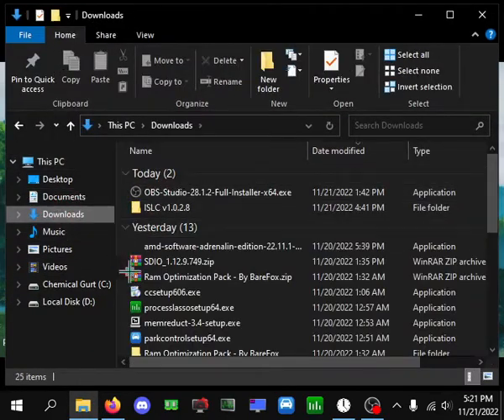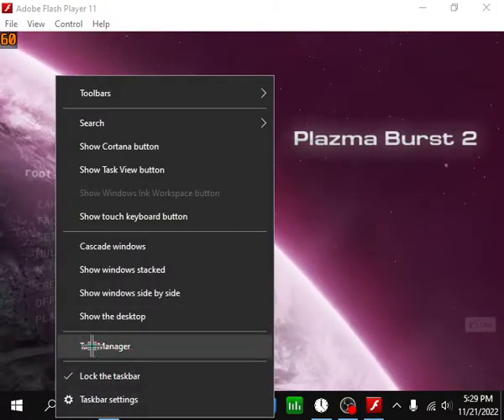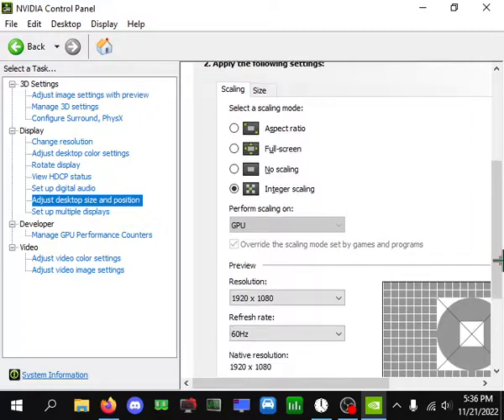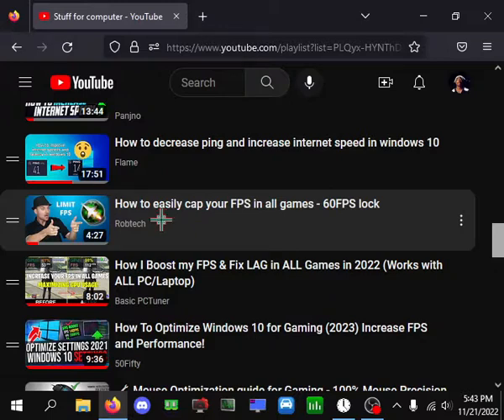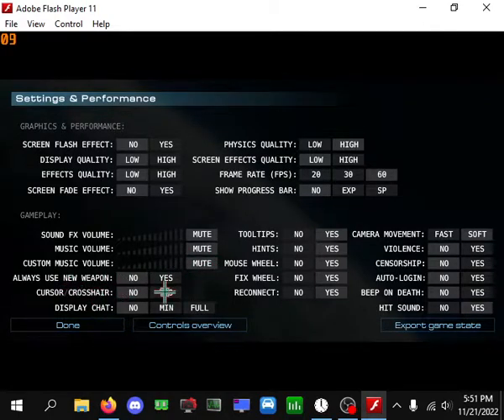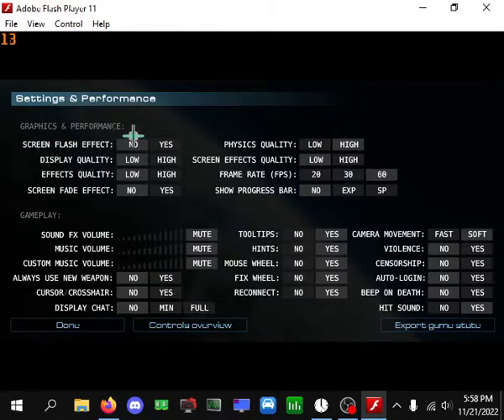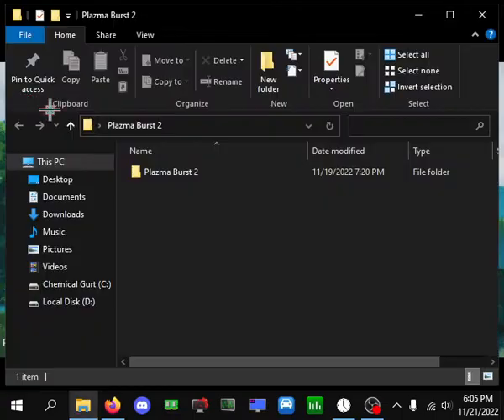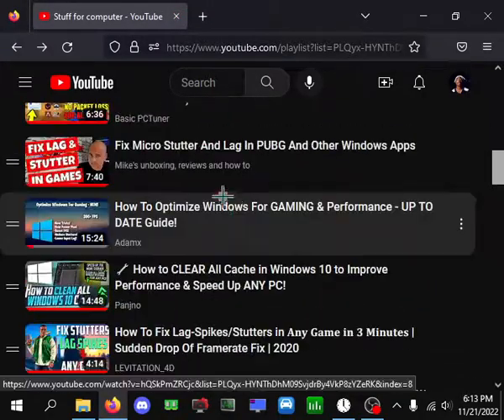How To Make Plazma Burst 2 Smoother and Other Games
This video shows you how to make PB2 smoother including other games as well. Make sure you guys follow every step in the video or you guys will be lost.

For FPS Capper:

 ^ (This link is in place of the fps capper with the title “How to easily cap your fps in all games - 60FPS lock”, anyways this video that I linked is better than the one by Robtech anyways.)